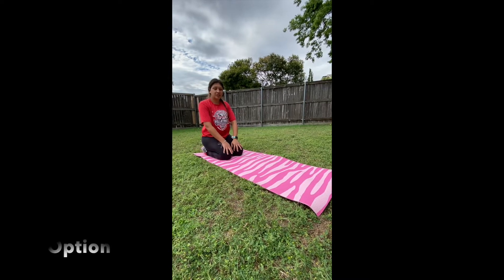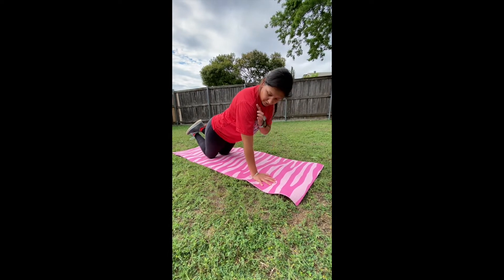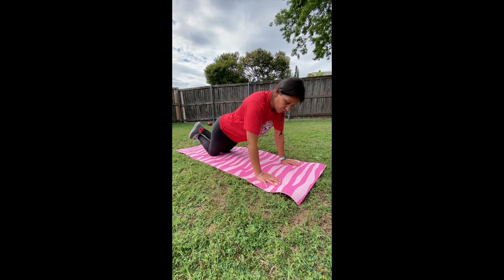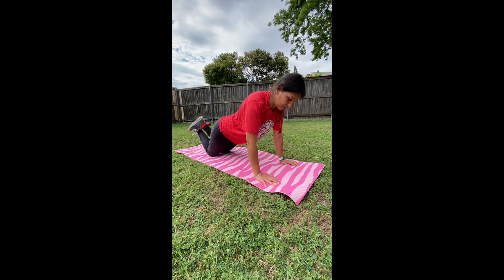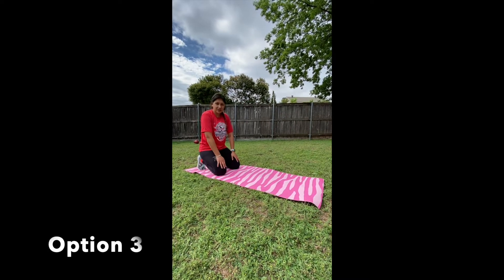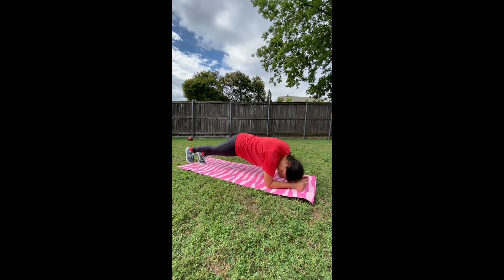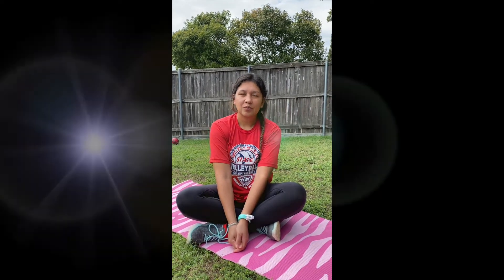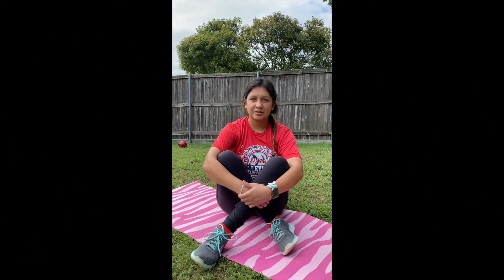30 Second Plank Challenge